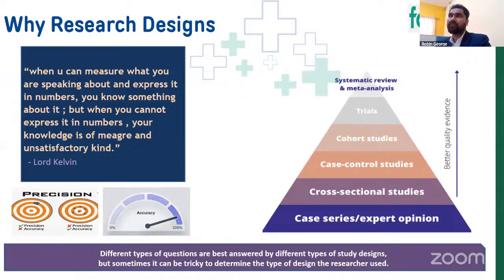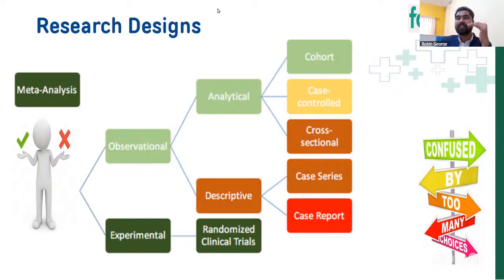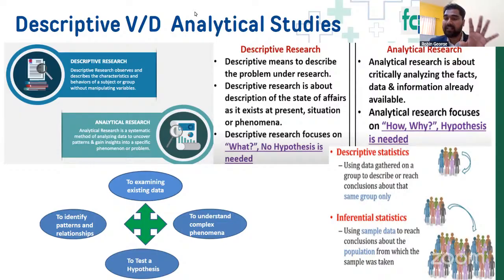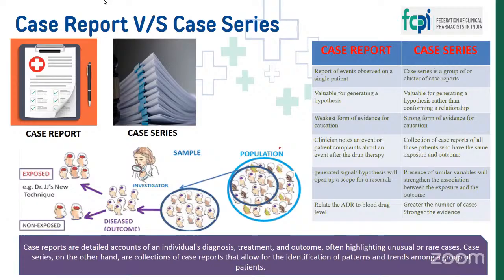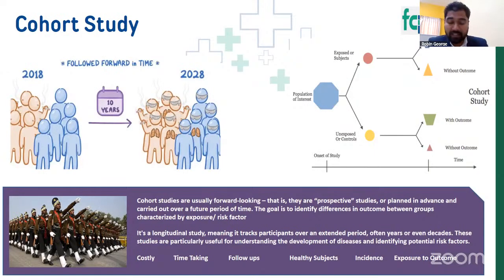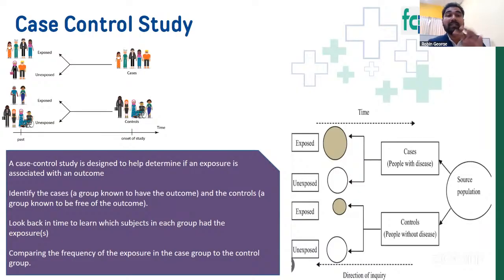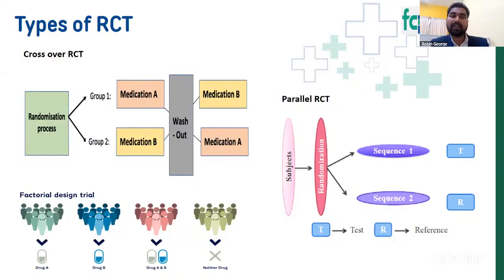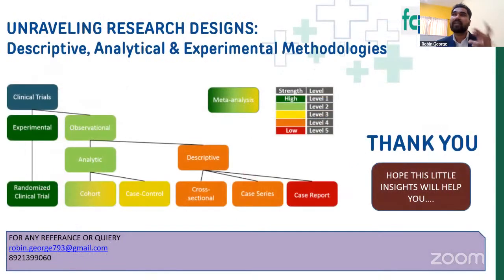Unraveling Research Designs: Descriptive, Analytical, and Experimental Methodologies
Basic Module in Clinical Research